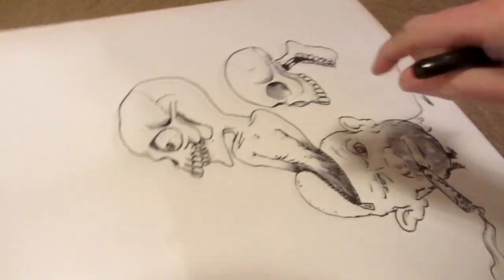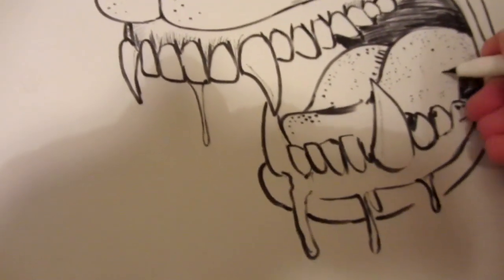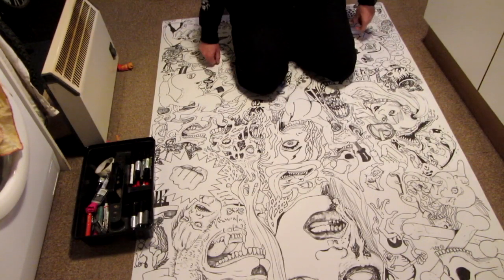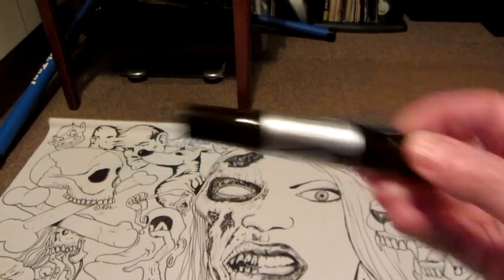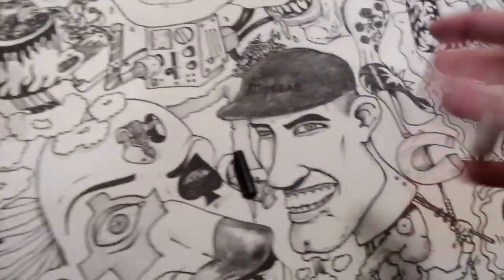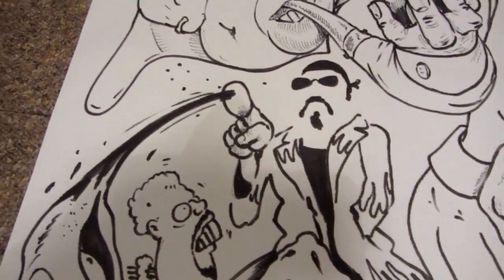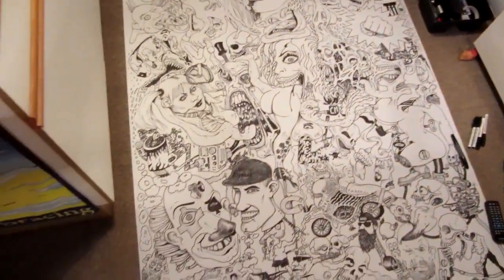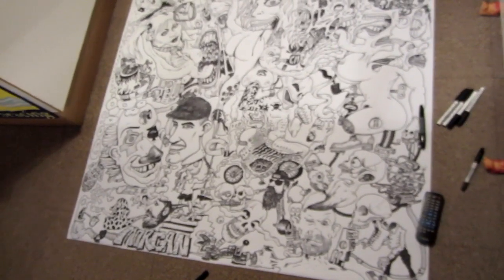Chris Morgan Fusion Mural Project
Some time back Chris Morgan of 'Morgan Pipes' and myself got into a collaboration and he asked to have a mural made based on the ones in my place, we agreed on a trade and due to circumstances beyond my control, it had to sit on the back burner a while.
Well it has been completed, and the following footage is some clips of the actual work involved from start to finish.
The mural is on a blackout roller blind measuring approx 5ft by 4ft, using non fade permanent markers I draw RFA (Random Fusion Art) filling the panel and linking as many of the subjects as possible.
No preliminary sketch, its all off the cuff as you will see.
The work was done over several days, on and off, as the imaginative flow beckoned, I drew, when it didn't I put the pen down.
More of this style can be seen on my Deviant Art